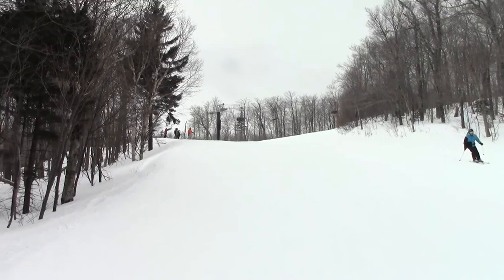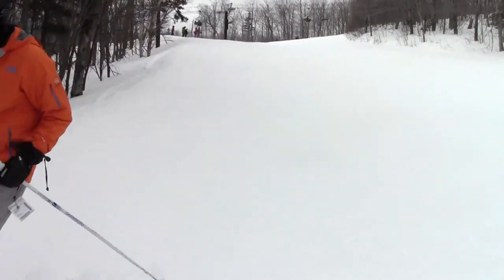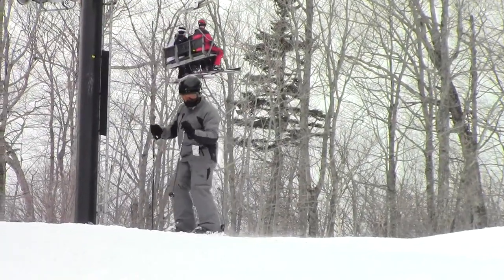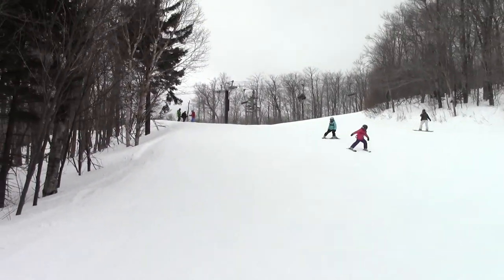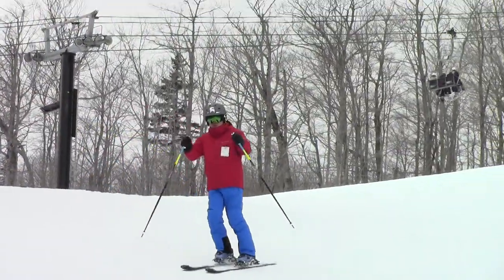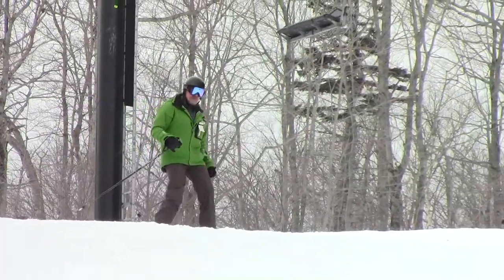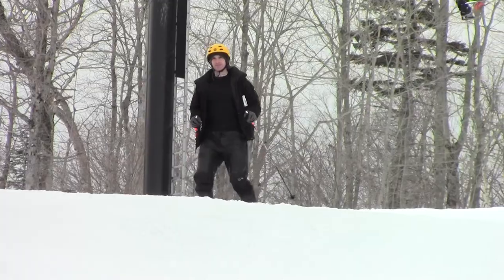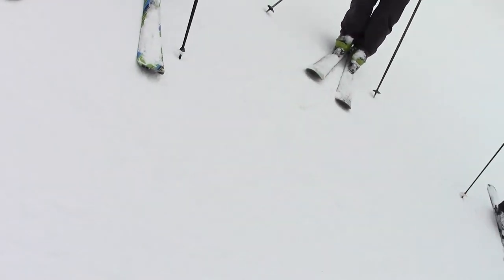Dan Egan camp 3 21 15 Group 2 Pivot slips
task; sideslip into a pivot, alternating sides. Idea is to ride a very flat ski, use good balance to control  the pivot without using lateral space